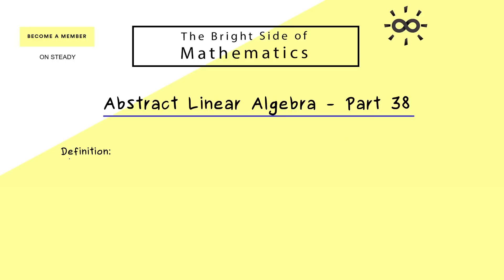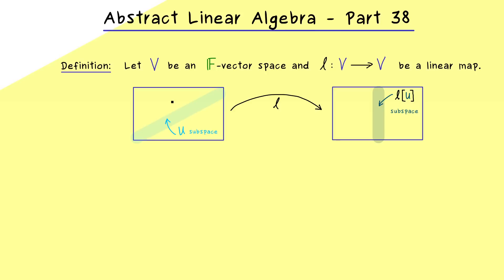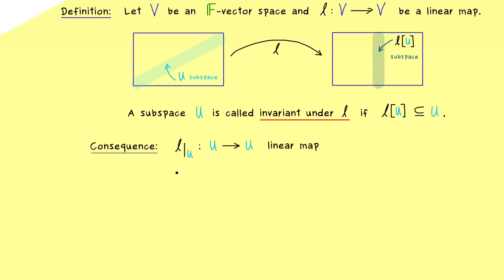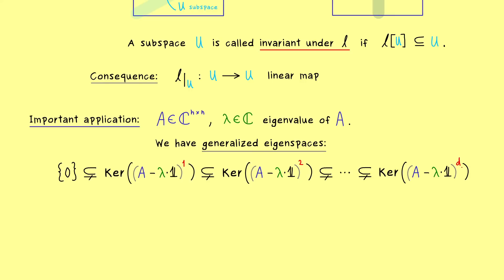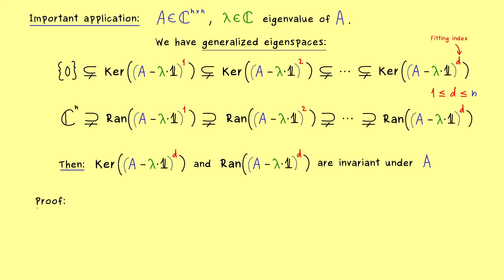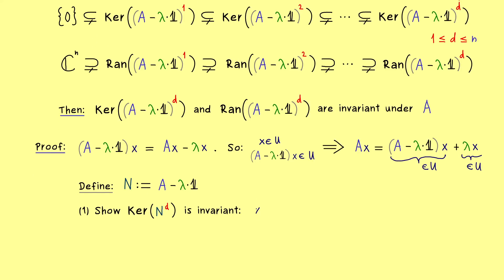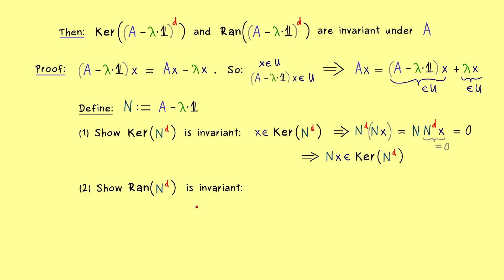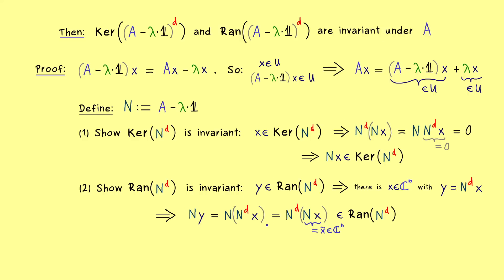Abstract Linear Algebra 38 | Invariant Subspaces